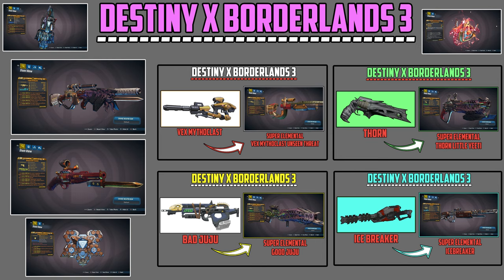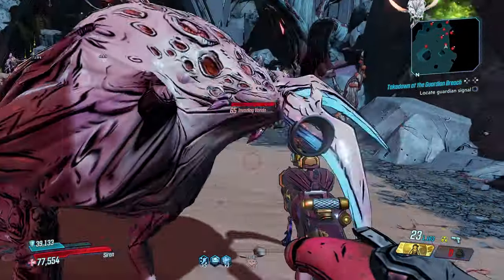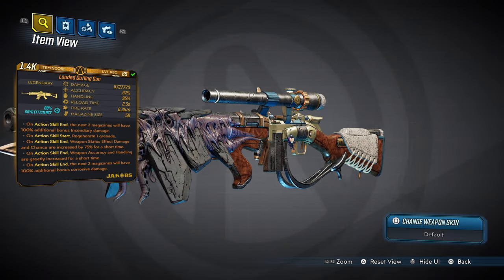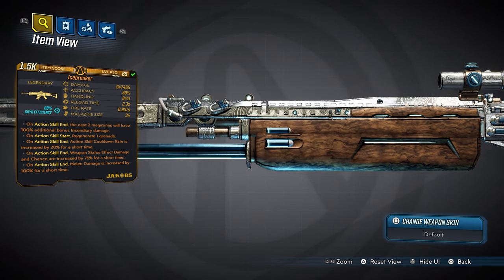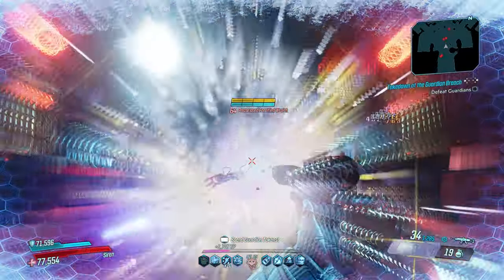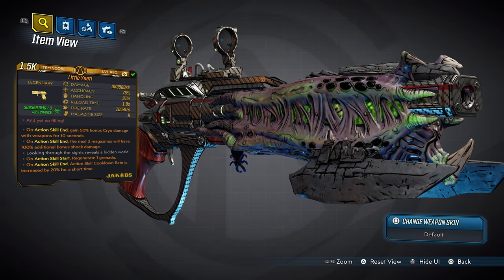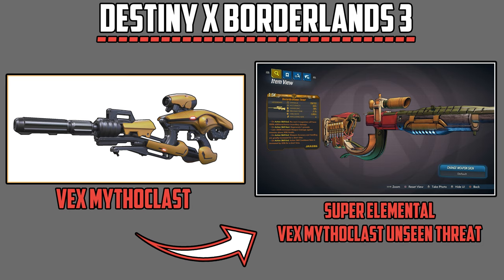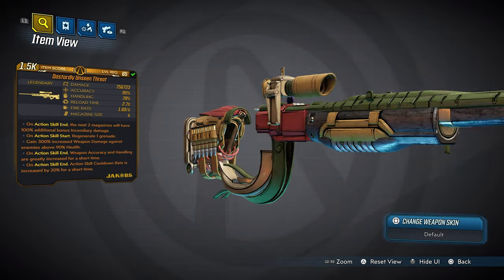"DESTINY CROSSOVER" Handcrafted LOOT #8! FREE Giveaway! BORDERLANDS 3 (4K60fps) YEAR 2!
►My Mission: To create unique handcrafted loot in Borderlands 3 for my subscribers to enhance their fun and experience while playing Borderlands 3 with the intent of replayability and total chaos.